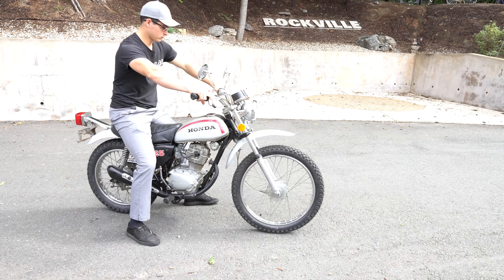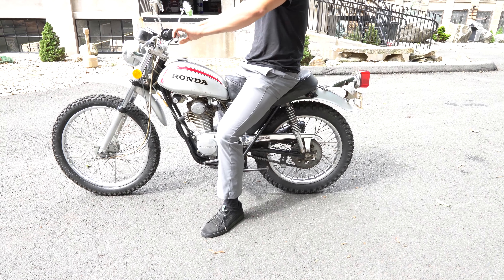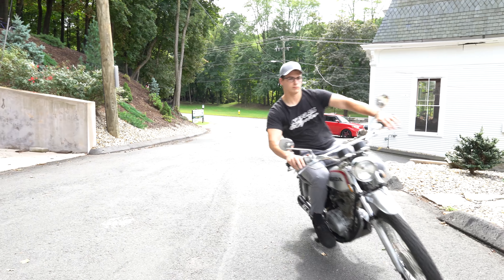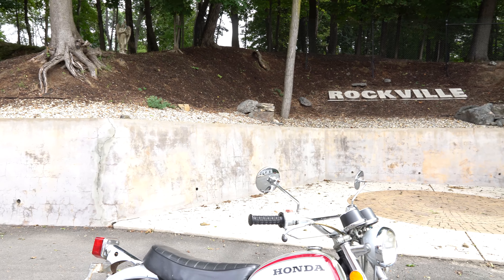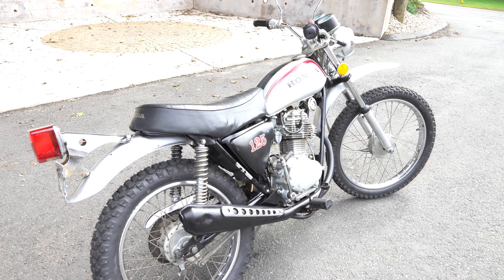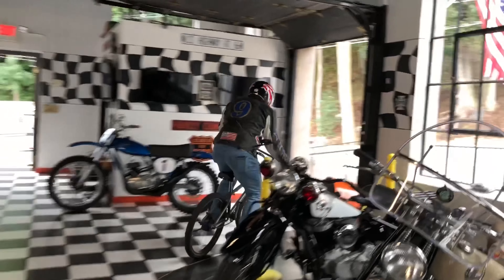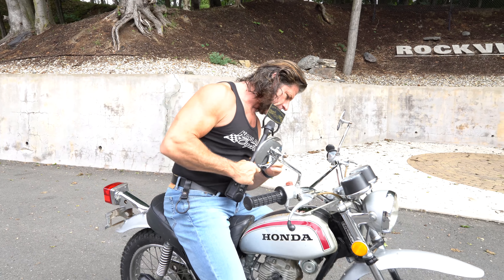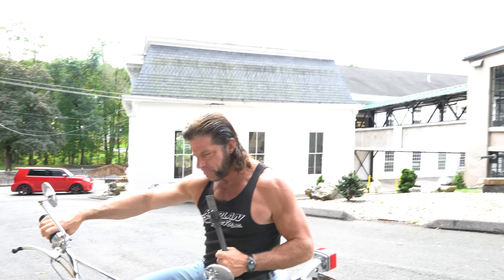1972 Honda SL125